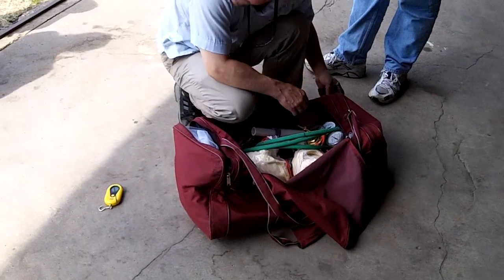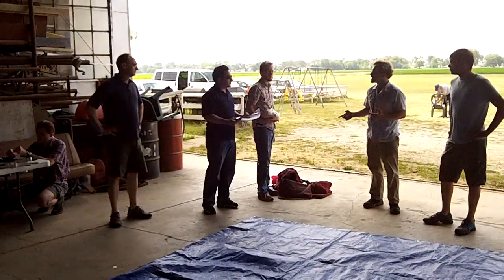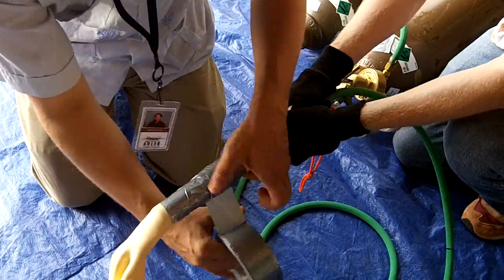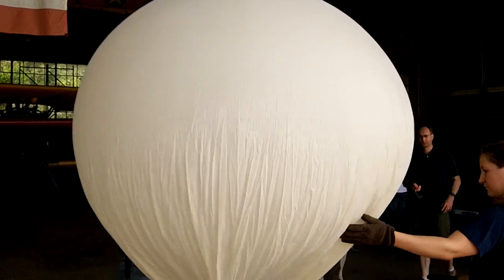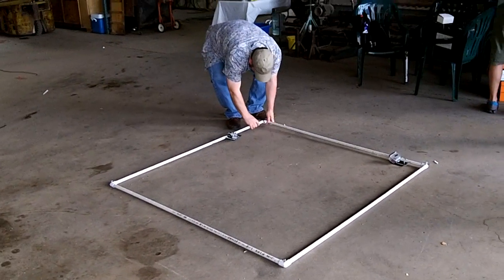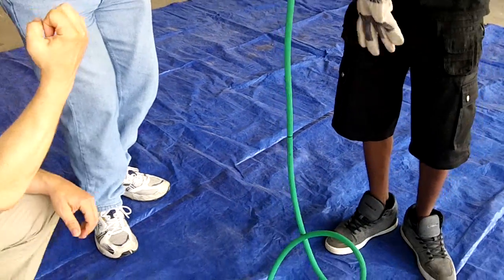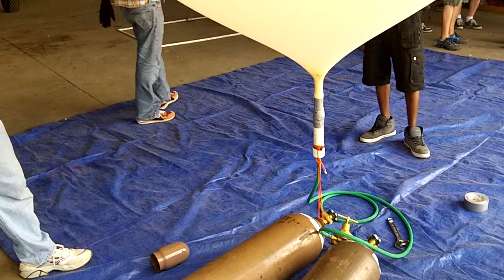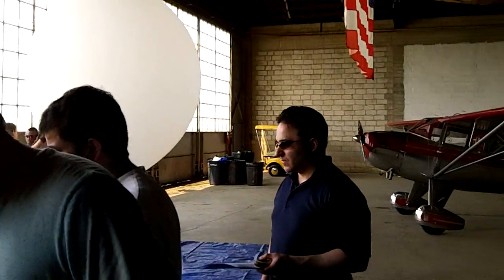Far Horizons HAB Prelaunch Setup and Assembly Part 1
J. Simmons and Jeremy Wright of Mach 30 visited Alder Planetarium to work with Ken Walczak of the Far Horizons lab. The goal was to document the Far Horizons High Altitude Balloon (HAB) project so that other groups can build it and improve upon it. This is the first of six videos showing the setup of the work area and the assembly of the balloon platform.